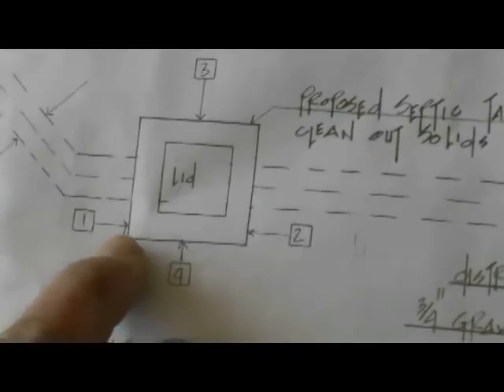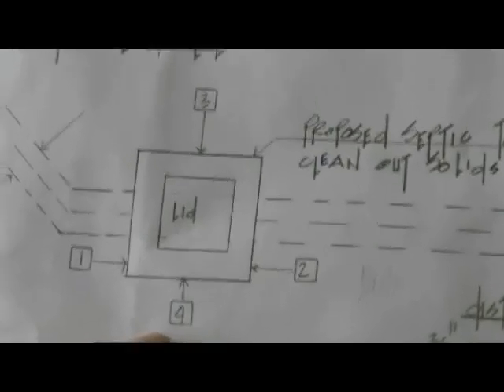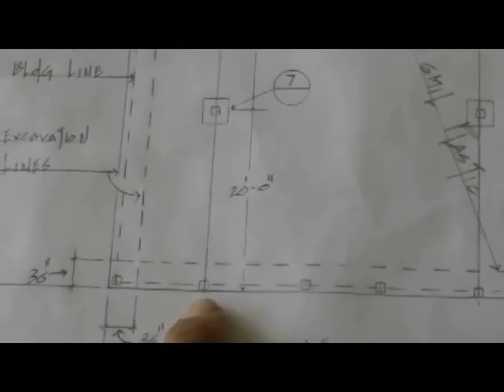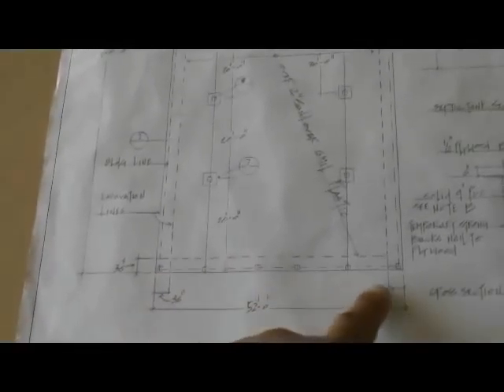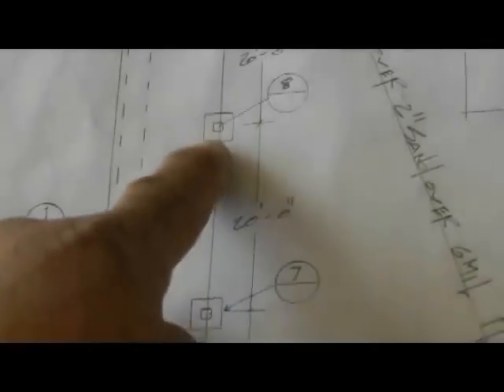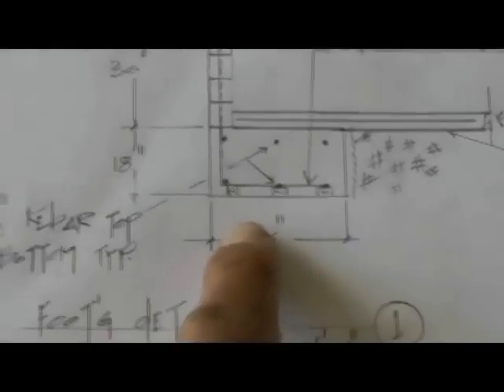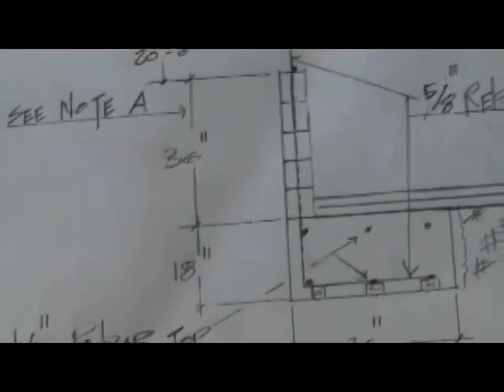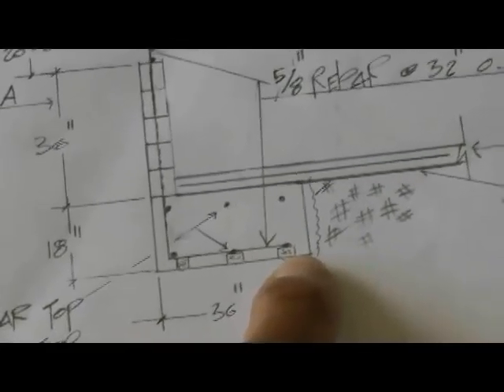Church Building plans part 1 .flv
Part 1 of Description of building plans.